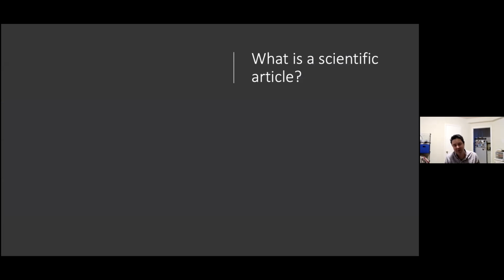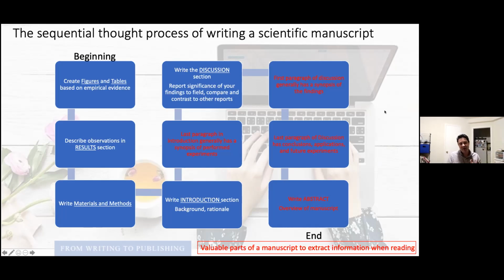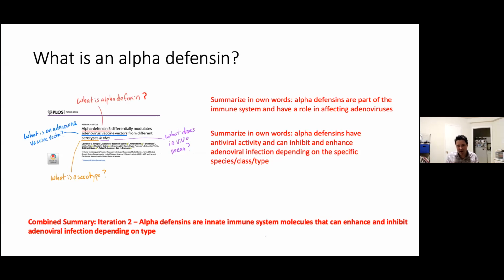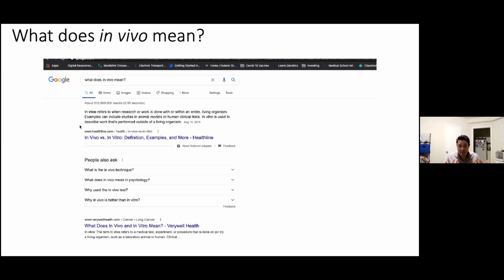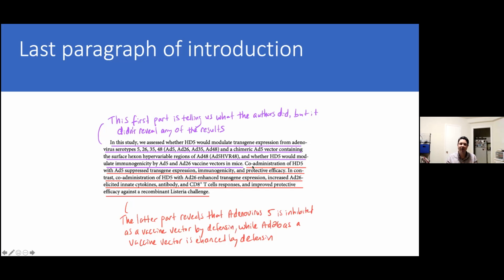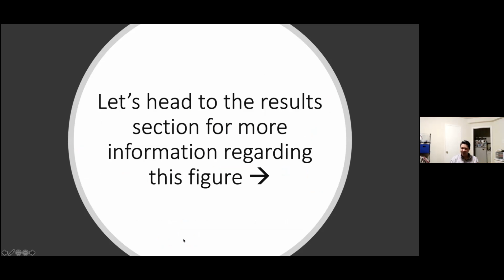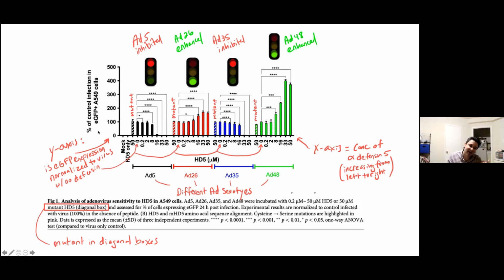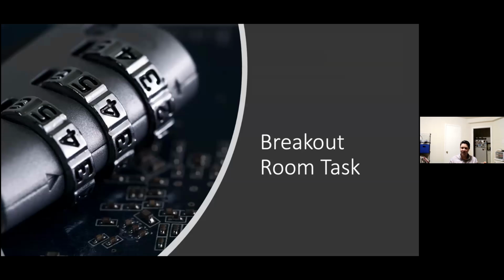How to Read and Understand Scientific Literature By Dr. Tartaglia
Dr. Tartaglia hosts a workshop on how the techniques for breaking down and understanding scientific literature!